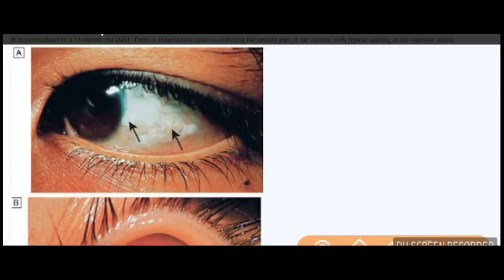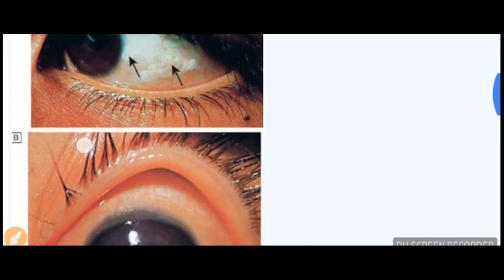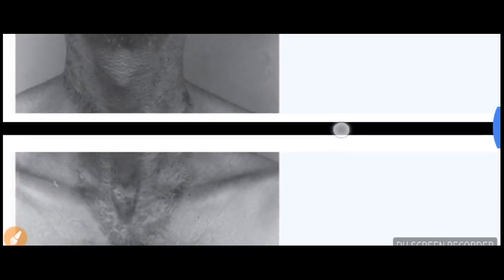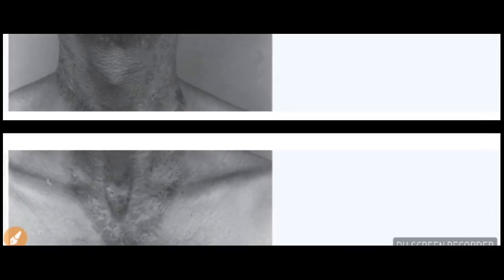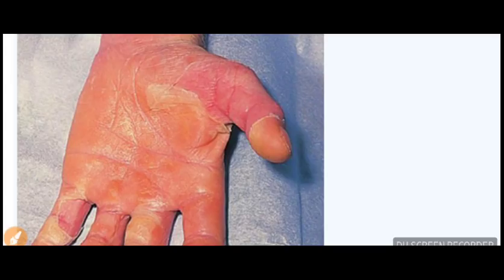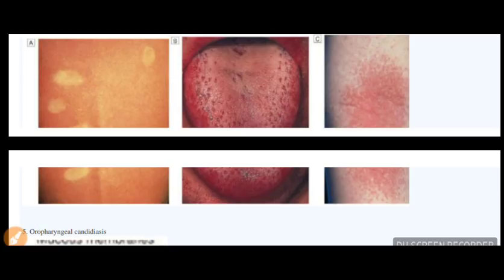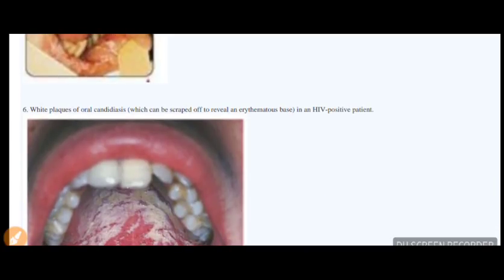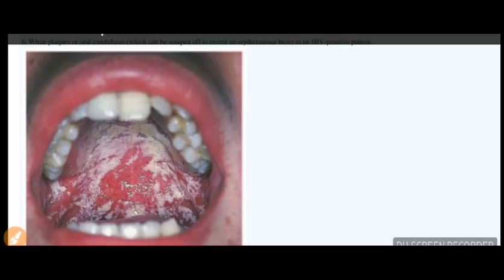NEET PG / AIIMS PG-HIGH PROBABILITY IMAGE BASED QUESTIONS-2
IMORTANT IMAGE BASED QUESTIONS -2
This video doesnot contain real exam questions in any form.Questions are made from syllabus given by neet pg.